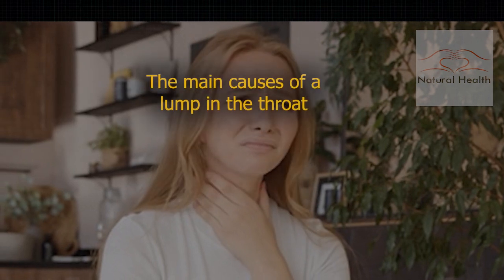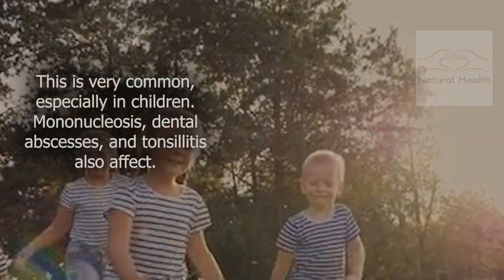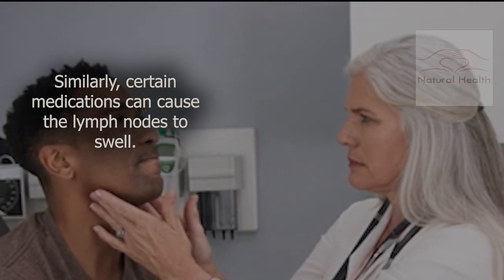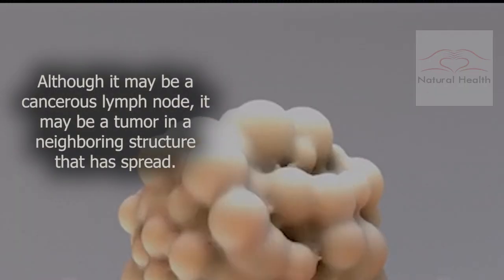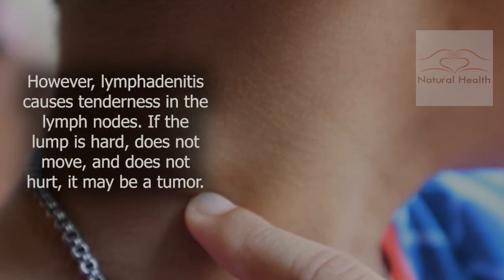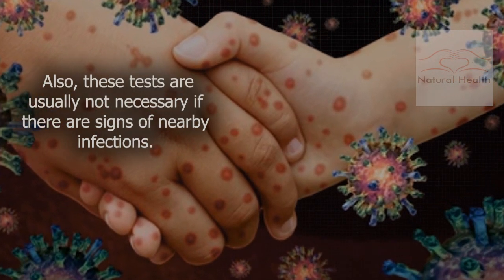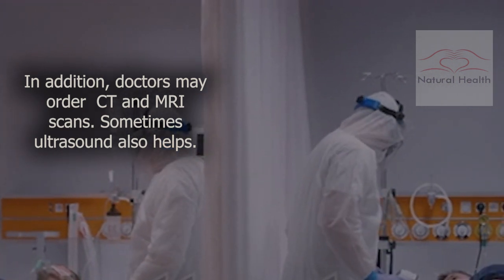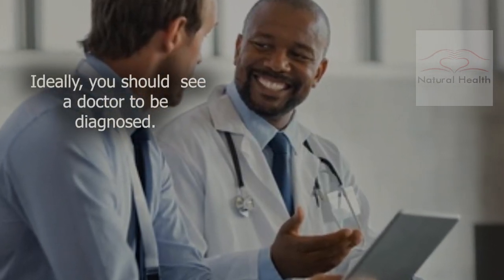Throat lump what you need to know | Natural Health